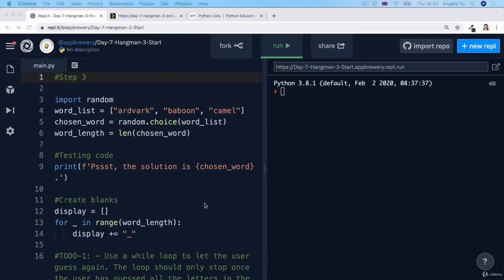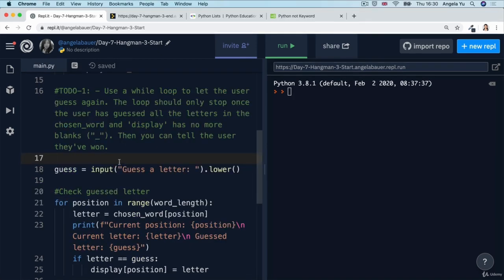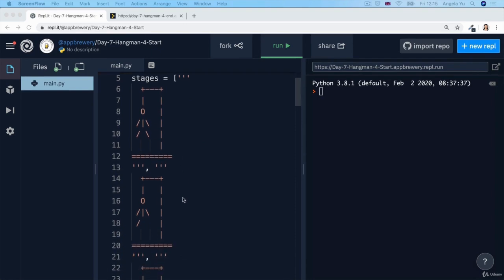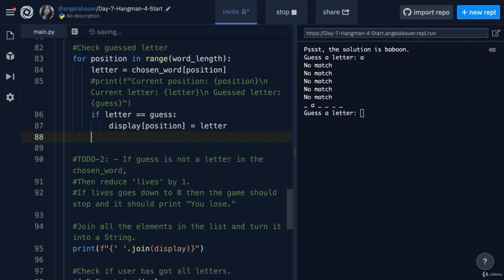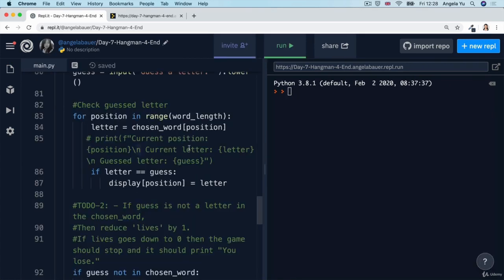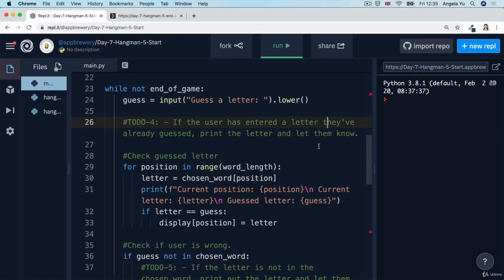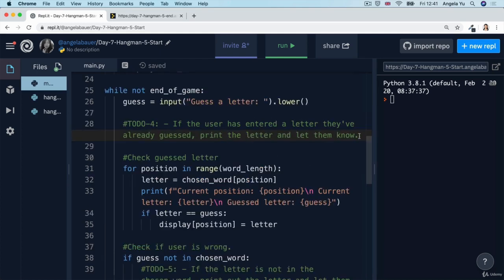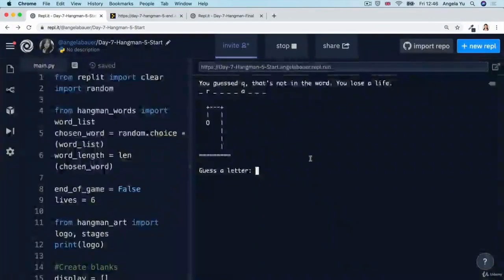DAY 7 part2 100 days of code